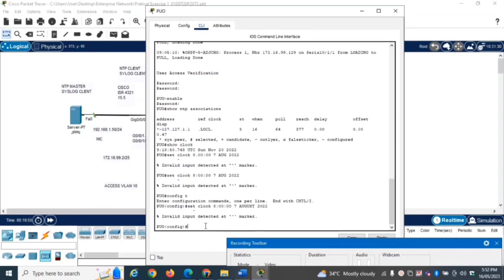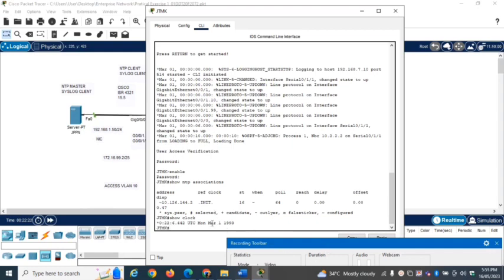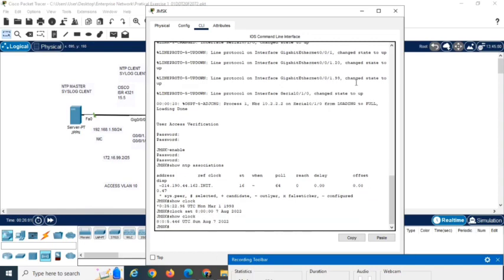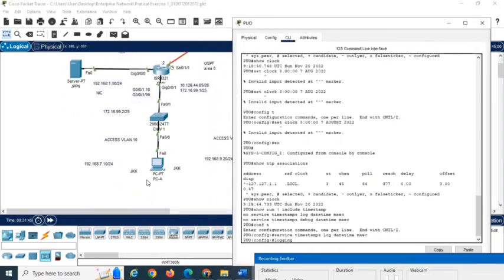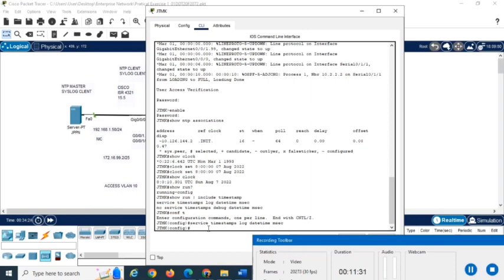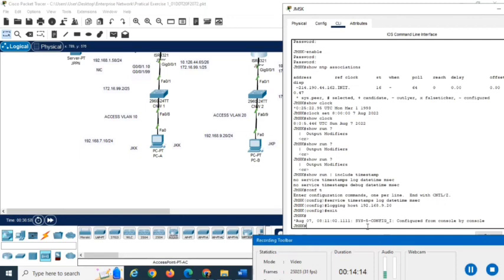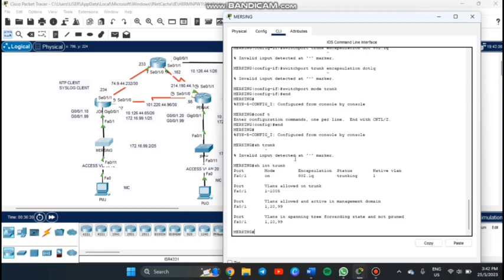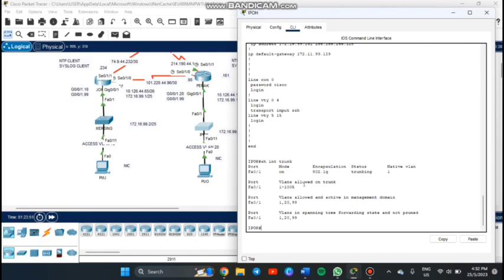PE1 _F2072_F1094